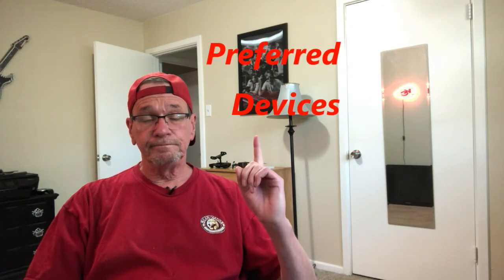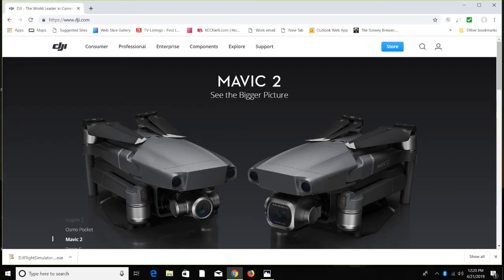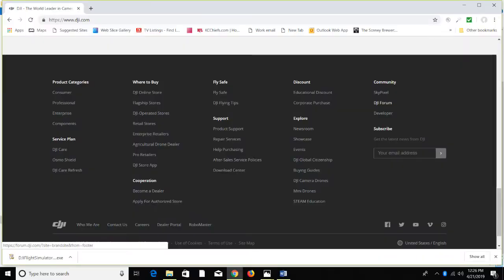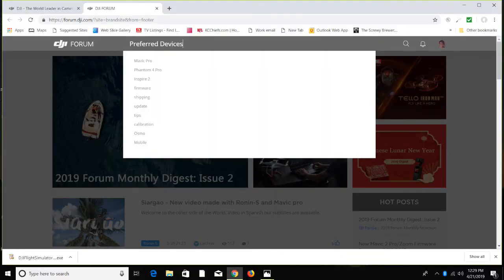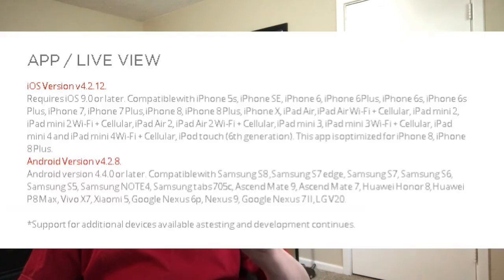Preferred Phones and Tablets for DJI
Check first before you pull a Vantage Point snafu.